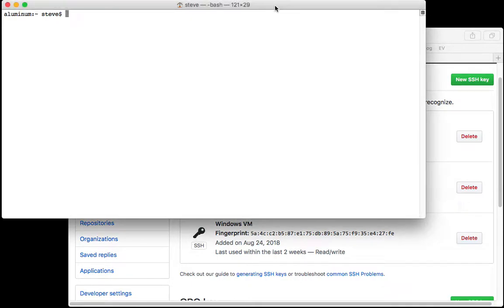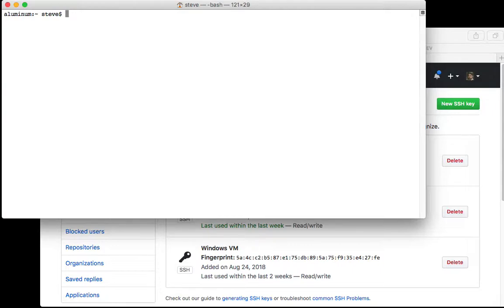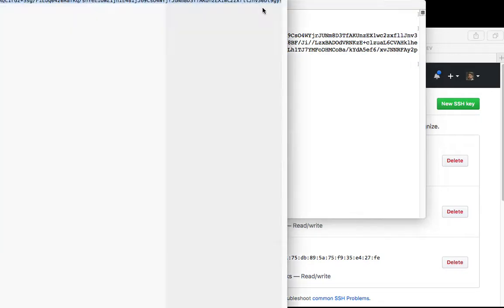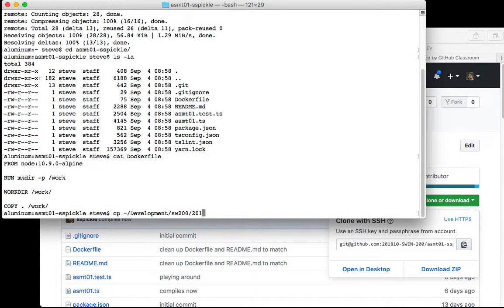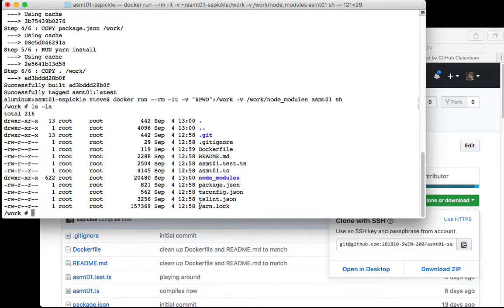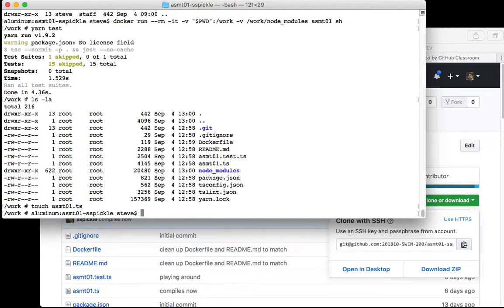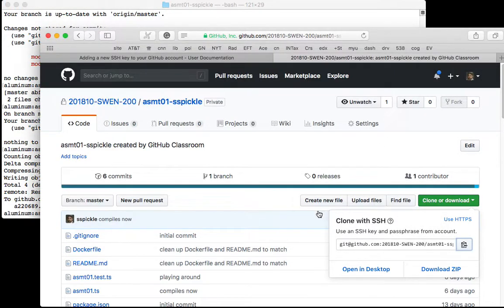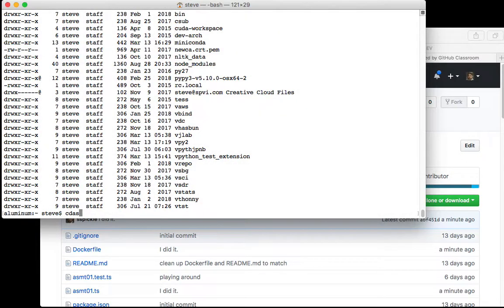Submitting an Assignment with GitHub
Quick intro to submitting an assignment into GitHub. Some students are struggling with running docker and handling GitHub. Here's a quick intro to getting your ssh keys on GitHub to simplify checking code in and out as well as running docker so that it sees both your assignment code as well as the node_modules directory.